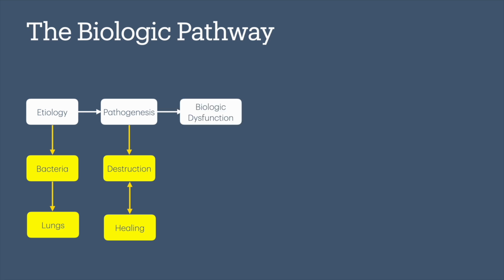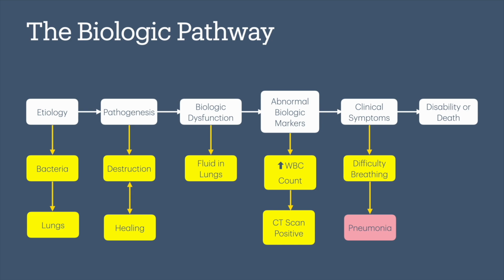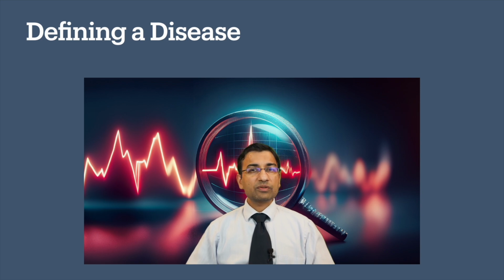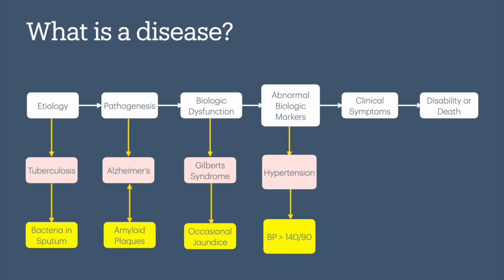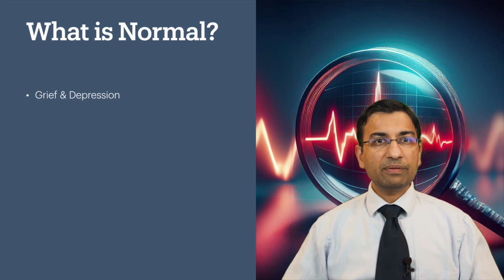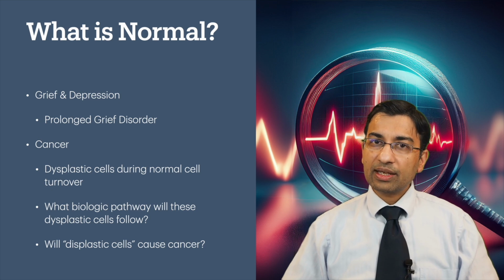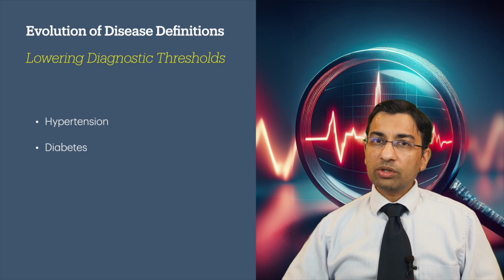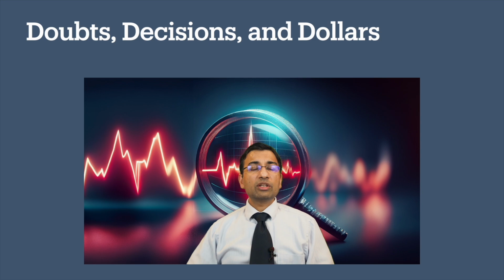What is a Disease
What exactly is a disease, and how do we decide where normal ends and illness begins?

In this thought-provoking exploration, I break down the complex "biologic pathway" of disease to highlight how definitions evolve over time. From the role of biomarkers and "pre-disease" categories to the influence of pharmaceutical companies on diagnostic thresholds, this video dives into the scientific, social, and economic factors shaping modern medicine. Discover how redefining diseases impacts healthcare, overdiagnosis, and even public perception—raising critical questions about what it truly means to be "sick."

to receive:*
- Access to written articles
- Ad-free video
- Audio podcast version
- Download Slides
- Engaging & thoughtful comments from people working in healthcare
- Other benefits

*Chapter Markers:*
00:00 - Intro
01:08 - The Biologic Pathway of Disease
03:46 - Goals of Defining a Disease
04:20 - Defining a Disease
07:54 - What is Normal?
09:55 - Evolution of Disease Definitions
12:37 - At the Intersection of Doubts, Decisions and Dollars
15:20 - Outro

*About PCP Lens:*
Welcome to the Wonderful World of Healthcare: A journey through metrics, money, and madness.

Healthcare is in decline in the United States due to structural, policy, and market forces that have been decades in the making.

PCP Lens discusses the clinical, economic, and political aspects of healthcare from the viewpoint of a primary care physician. My goal is to help you understand why healthcare is complicated, what happened, and what is going on in the world of healthcare.

Sudeep Bansal, MD, which is me, is a practicing primary care physician in Connecticut.

I currently own and manage my own private medical practice.

I have previously held various administrative roles, including Chief Medical Information Officer and Chief Quality Officer for a hospital system and then at an Accountable Care Organization. I have implemented EHRs, population health systems, and quality management systems and helped transition health networks from volume to value.

In addition to being an MD, I hold a Master of Science in Health Informatics from North Eastern University, Boston, and a Certificate in Population Health from Jefferson School of Population Health.

My background gives me a unique perspective on the healthcare landscape that conventional media lacks.